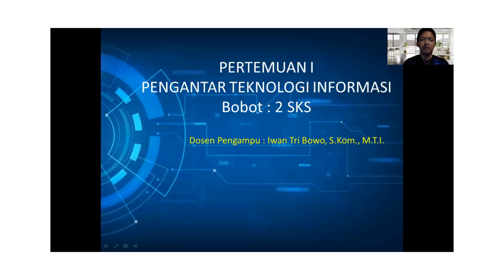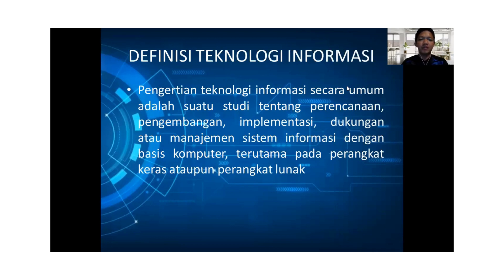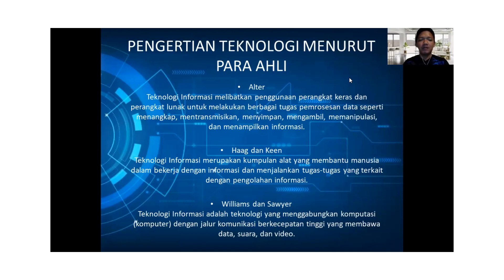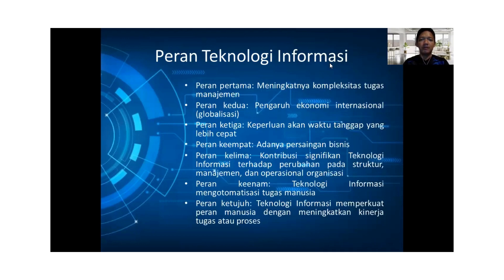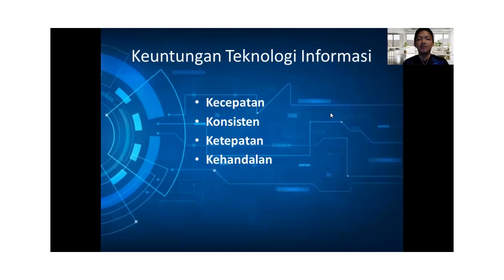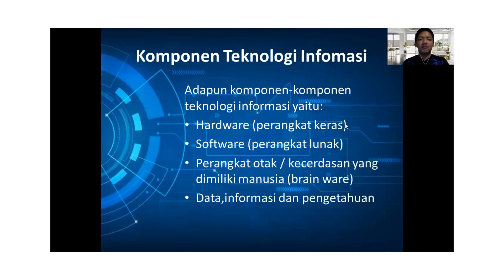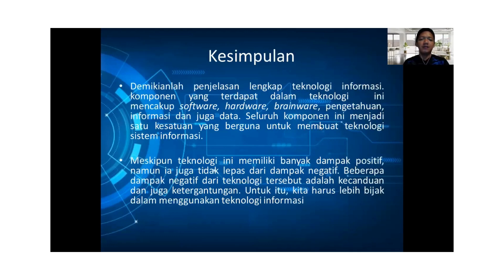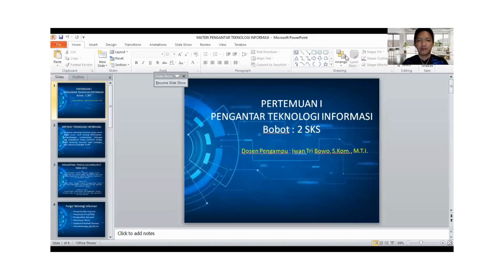MATAKULIAH PENGANTAR TEKNOLOGI INFORMASI